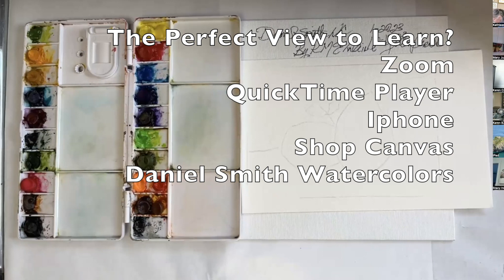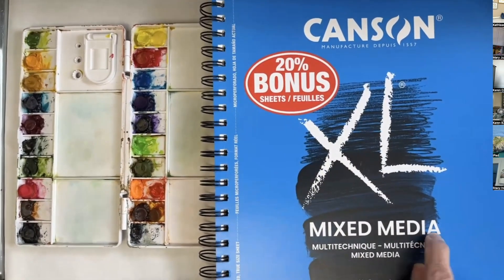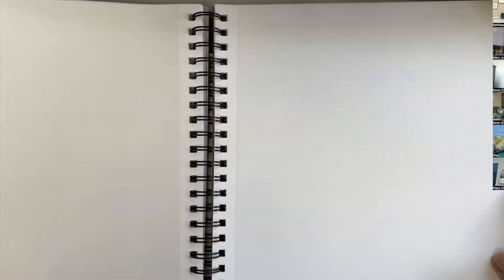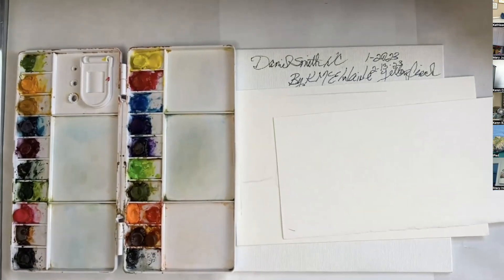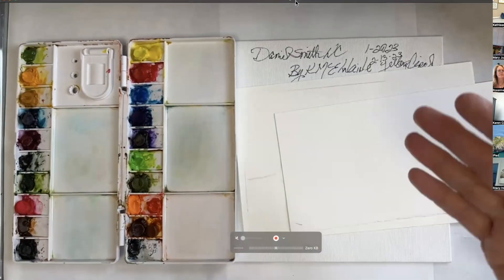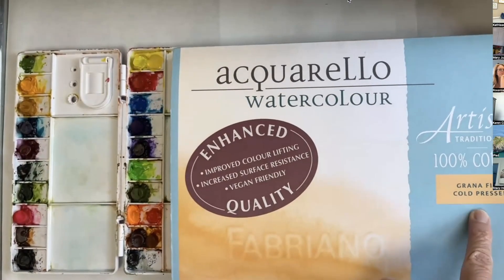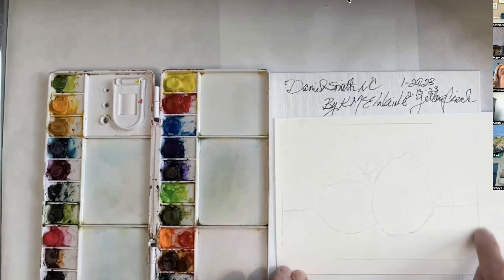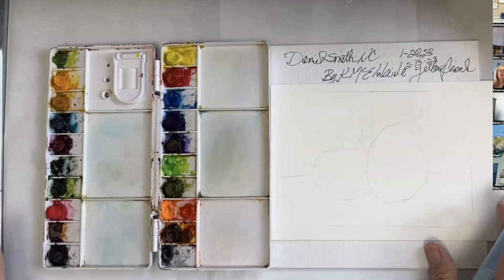Kathleen, the Water brush teacher talks about watercolor paper, listen, watch and learn a bit.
I hope you enjoy watching me paint as much as I love to do it, you should always find time to do things you love. Sit down and relax while I show you and talk about watercolor paper made from tree pulp or cotton balls, the natural fiber.

Kathleen McElwaine, the water brush teacher, the Texas watercolor artist that was the Oklahoma Oil painter for many years, knows just exactly what you need to do. Join Me, I hope! --This channel will share WaterBrushTeacher and more videos, lots of product demo's, watercolor time-lapse, and instructional tutorials.

MATERIALS USED: In this video paintings are from a wide variety of papers and painted with many different brushes, but they were all painted using Daniel Smith watercolor paint.
Pentel® water brush medium and small, and all the colors in my palette are Daniel Smith Extra Fine Watercolors, from 15ml tubes or sticks.